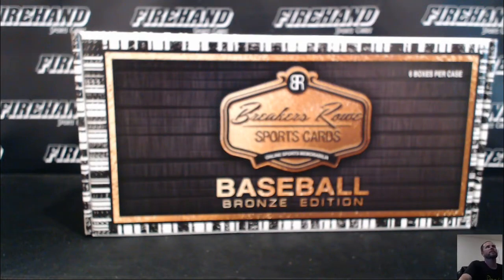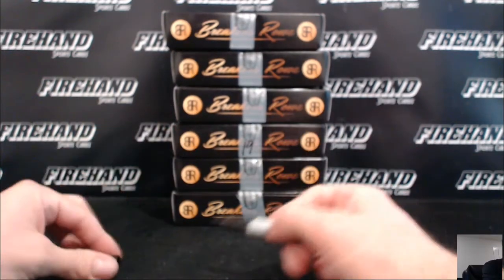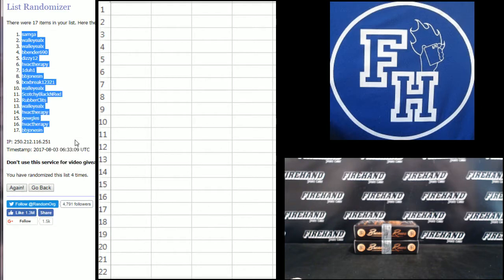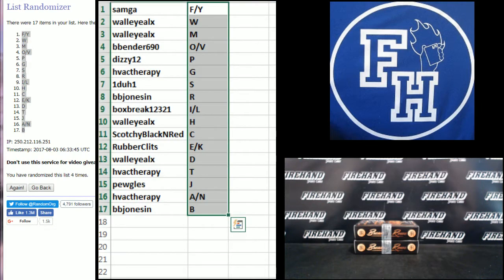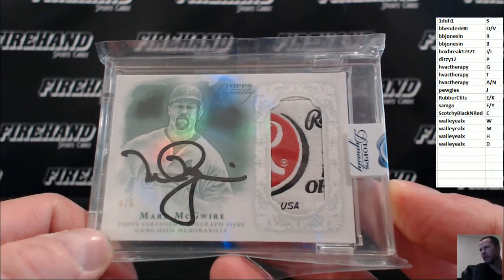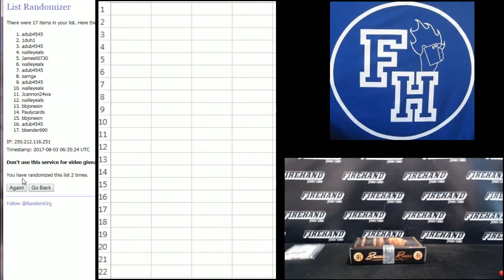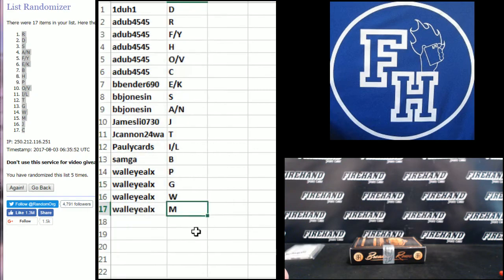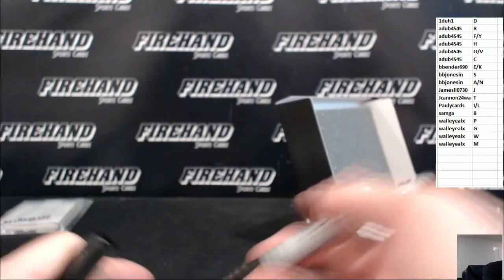2017 Breakers Rowe Baseball Bronze Edition Single Box Break Random Letters #19 & #20 ~ 8/2/17